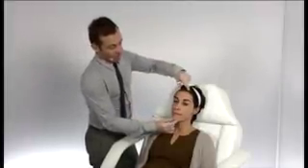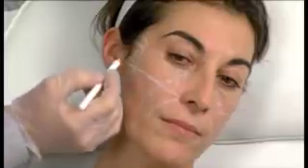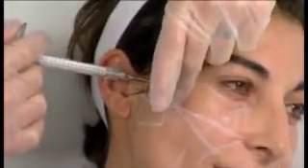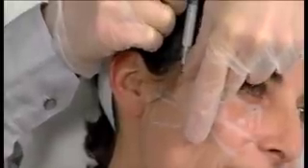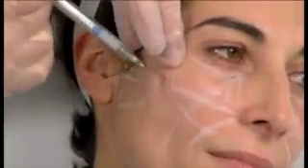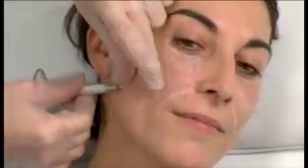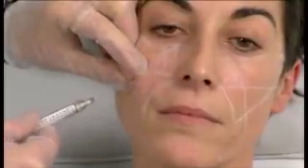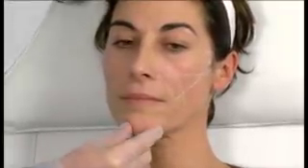MERZ AESTHETICS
Productos utilizados por el Dr.Raúl Ballanzino Maggi